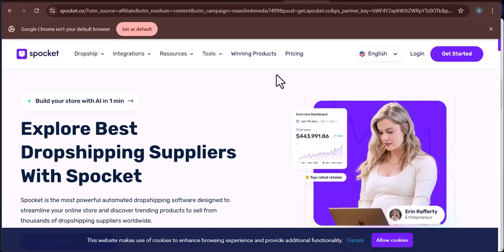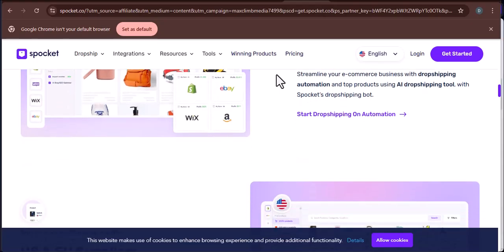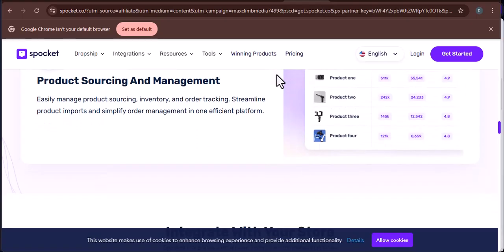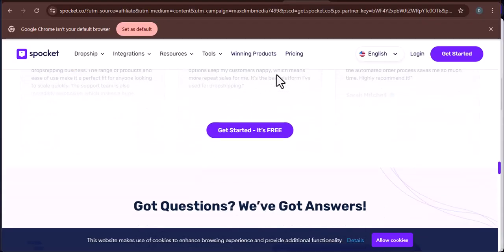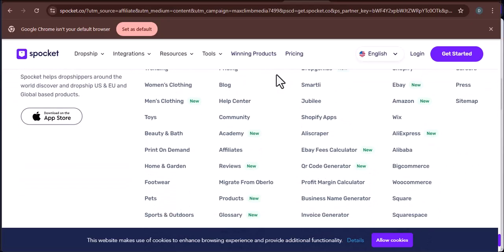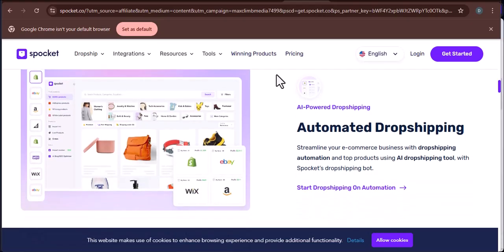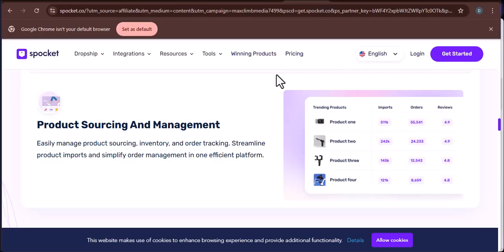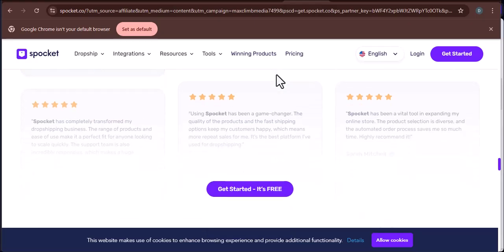How to import Spocket products into Shopify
In this video, you will learn about How to import Spocket products into Shopify

9 YouTube Channel Ideas to Help You Choose Your Own

✅IGNORE THIS
Related Search: